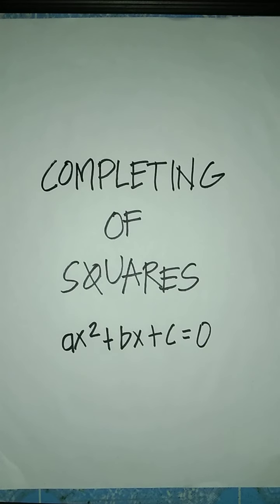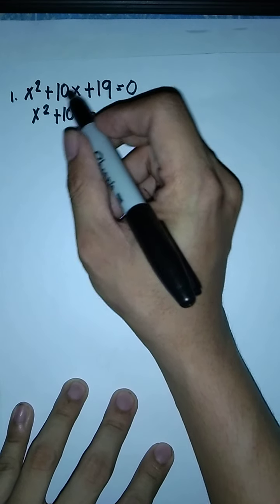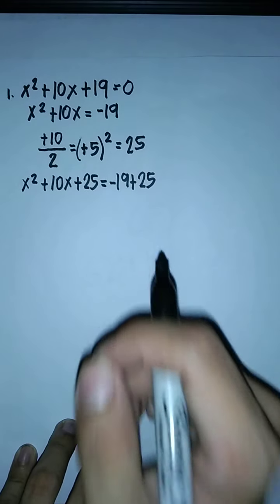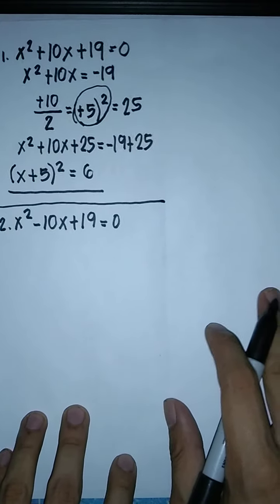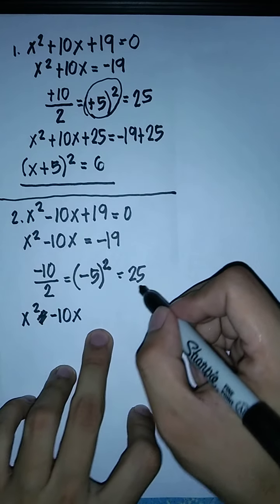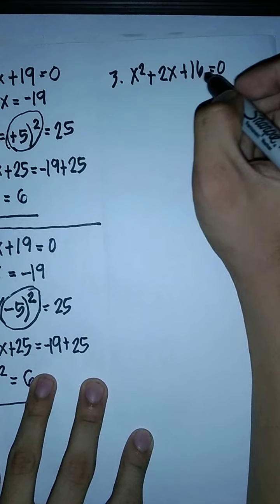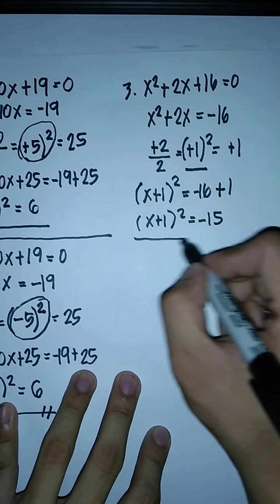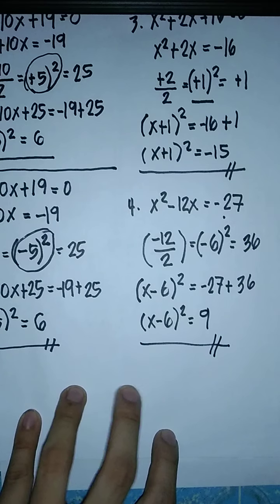COMPLETING OF SQUARES - Part 1